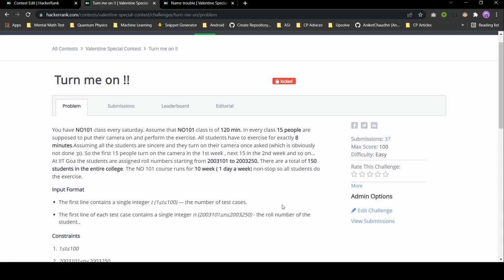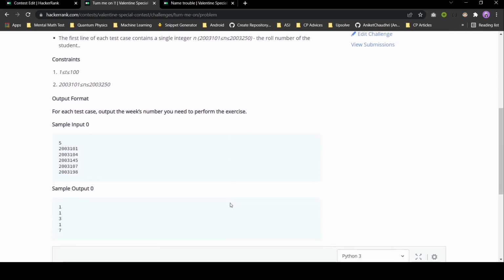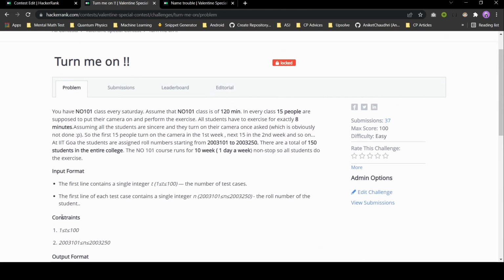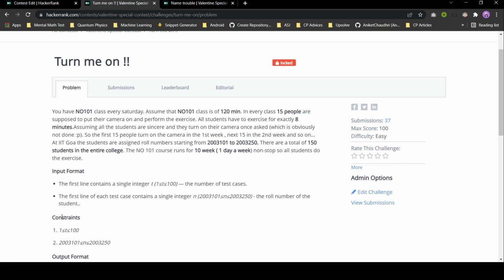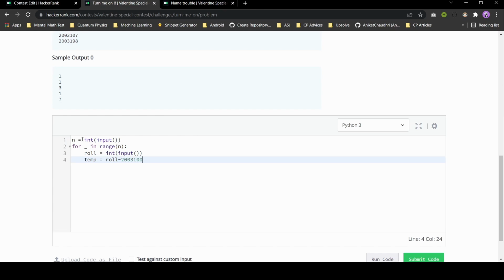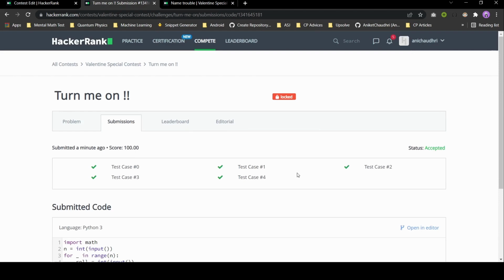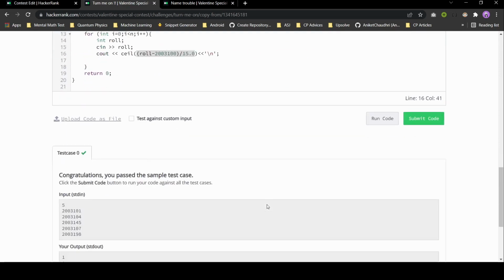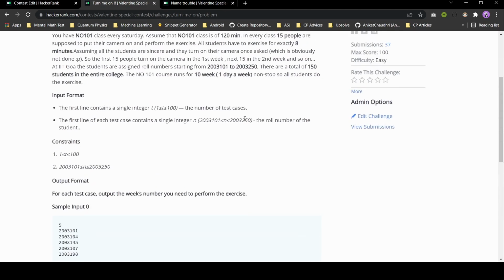Turn Me On Editorial | Valentine's Special Contest| OPOC Community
Hey Peps🔥🔥

This is an editorial solution for Valentine Special Contest. We have the editorial for all the questions make sure you check all of them out.

As it's a community your stake is the same as ours. 💗💪

If you want to be part of the OPOC Community and our WHATSAPP group, then you can fill out this form: 😎